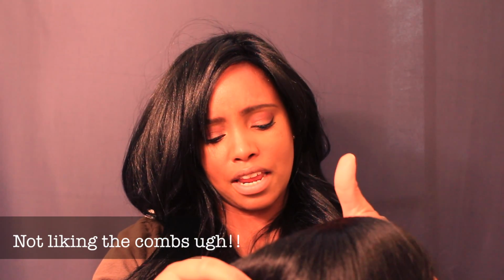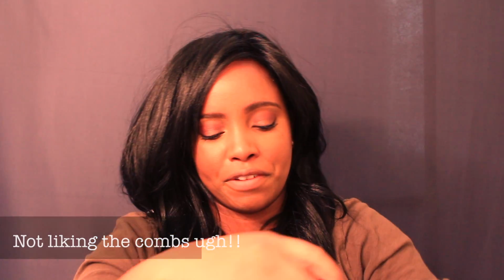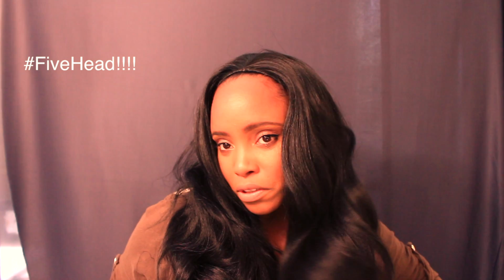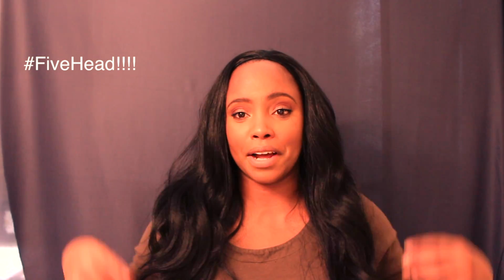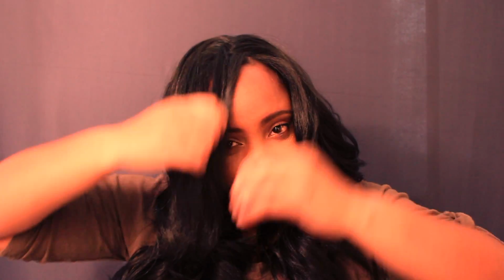BlackHairSpray.com | Wig Review: Roy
Here is my new wig I've gotten from BlackHairSpray.com. This Synthetic Half Wig  SIS - Roy. I wanted to show you all my impression on this wig. I have to thank BlackHairSpray.com for letting me review their product off their beautiful site.

PRODUCTS:

Name: Roy
Cap size: Medium/large
Detail: 2 combs/adjustable straps/half wig
Color: 1b
Style: Large curls
Length: 16-18 inch
Parting: No Parting

Price I paid: $0   (sent to me to review)

Previous Videos:

Cameron Wig Review:

More Wig Reviews.

Info:

Camera use: Canon T5i
Lighting: Diy Ring Light
Editing Software: Final Cut Pro